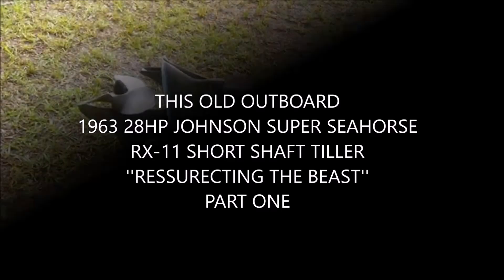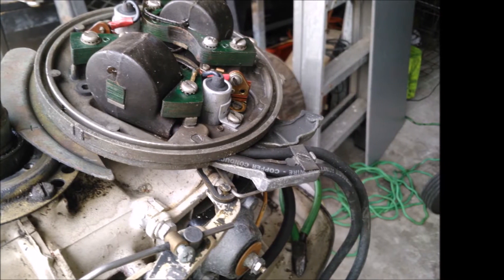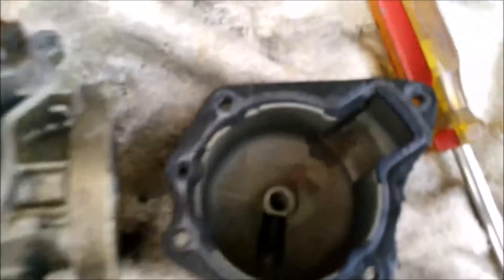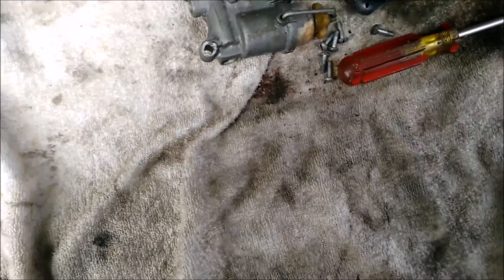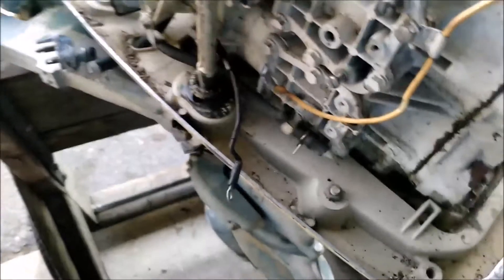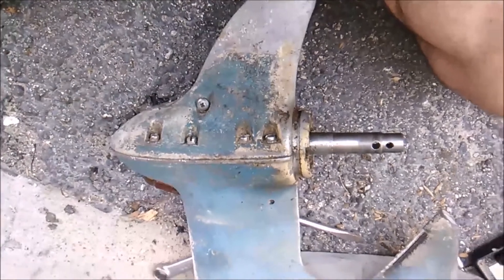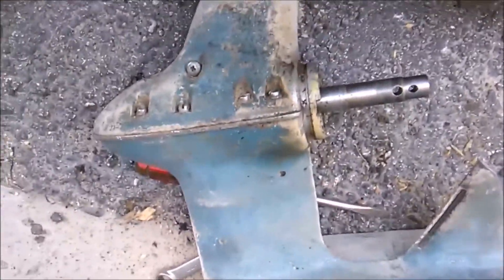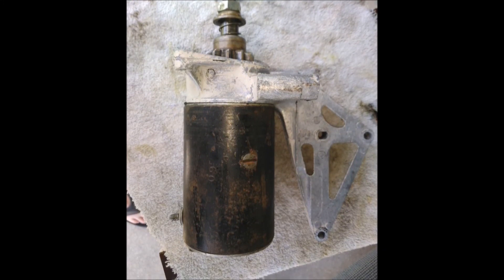1963 Johnson 28 Hp Teardown and Inspection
1963 Johnson  28HP SUPER SEAHORSE Short Shaft Tiller Outboard Motor .
Tearing it Down. Magneto Plate. Carburetor. Head. Lower Unit. Gear Case.
Water Pump. Impeller. Starter Motor. Outboard Repair.
RESURRECTING  ''THE BEAST'' PT ONE.
THIS OLD OUTBOARD -
RESURRECTING SMALL OUTBOARD MOTORS